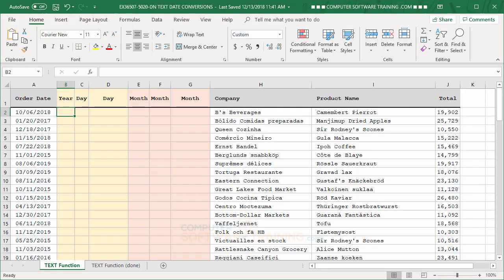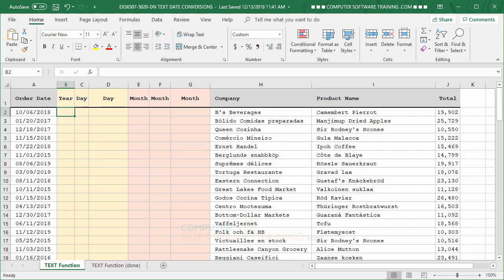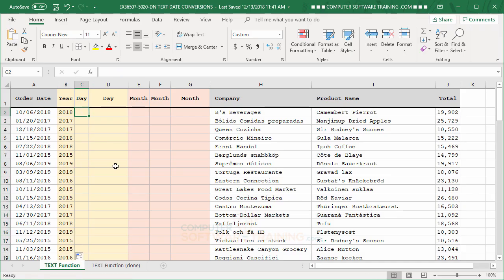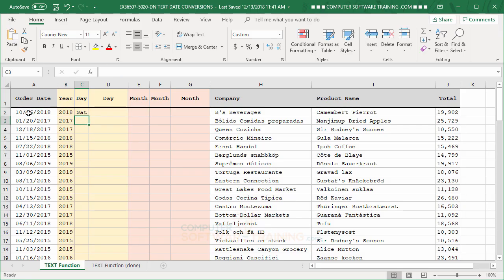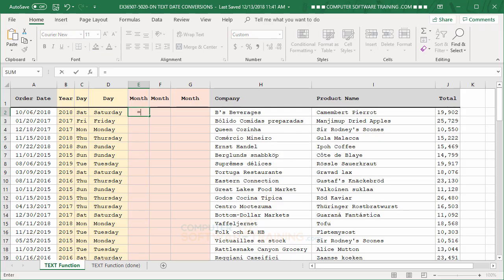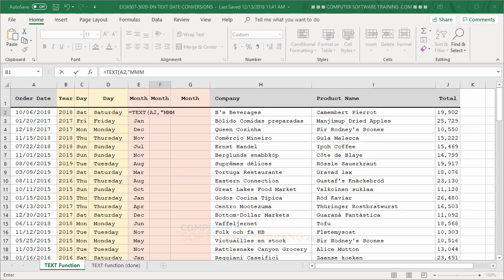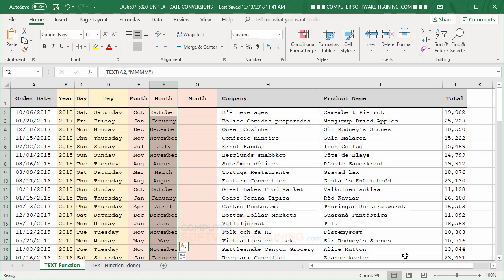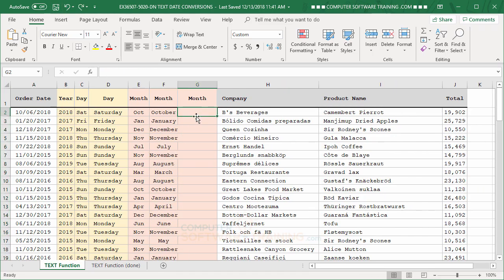EX-07-12 – Using the TEXT Function to Extract & Format Dates for Analysis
Dates in Excel can be powerful—but only if you know how to control and extract the parts that matter. In this lesson, students are introduced to the TEXT function, a flexible tool that allows you to reformat raw date values into readable, sortable, and analyzable outputs. We show how to extract key elements such as year, month, day, and day of the week, enabling a new level of control in Excel data analysis. Whether you’re creating a time-based report or grouping transactions by period, the TEXT function lets you transform date cells into meaningful labels like “Jan,” “2024,” or “Monday” with minimal effort. We cover the basics of format codes ("yyyy", "mmm", "dddd"), as well as advanced uses like appending date parts to labels or converting system-generated timestamps into readable text. This lesson also addresses common pitfalls—like the difference between true dates and text-looking dates, and why formatting alone isn’t enough for reliable filtering or pivot grouping. We show how to combine TEXT with other functions like IF, YEAR, and CONCATENATE to build formulas that reshape data for summaries, time trends, or fiscal segmentation. These capabilities are essential for answering what is data analysis in practical terms—it’s not just crunching numbers, but giving structure and meaning to your time-based data. For professionals using Excel for data analysis in sales, finance, HR, or logistics, being able to manipulate date values with accuracy unlocks powerful trends and time comparisons. The video also demonstrates how to use the TEXT function within dynamic dashboards, reports, and conditional formatting rules. Ultimately, this segment highlights how Excel data analysis tools like TEXT transform generic timestamped data into clean, categorical fields—ready for filtering, grouping, and storytelling. Whether you're labeling timelines, controlling sort order, or cleaning up messy exports, this is a skill that elevates every analyst’s toolkit and powers confident Microsoft Excel data analysis.
📊 Explore Our Complete Excel Course Lineup